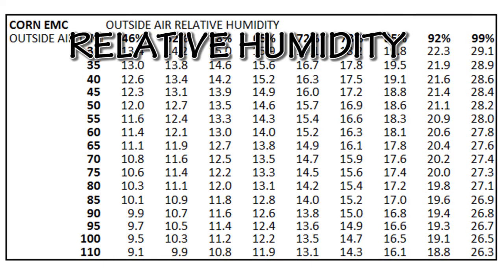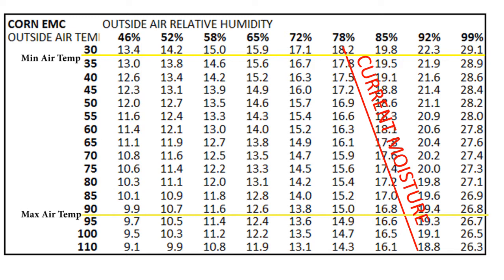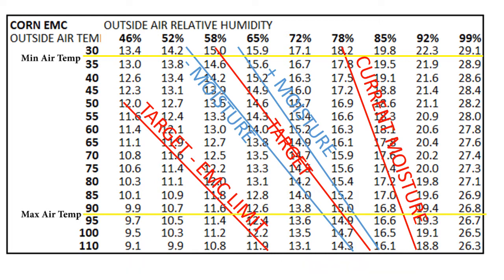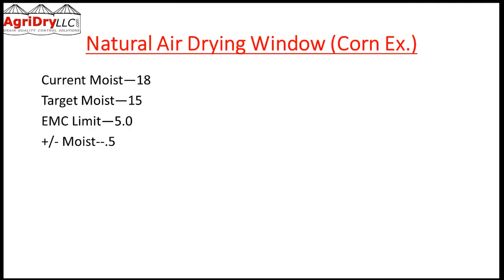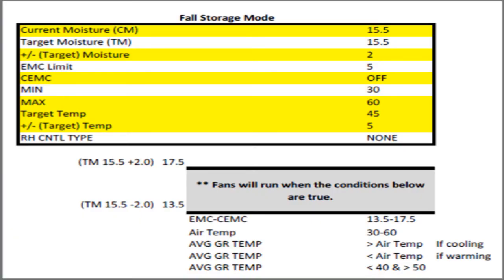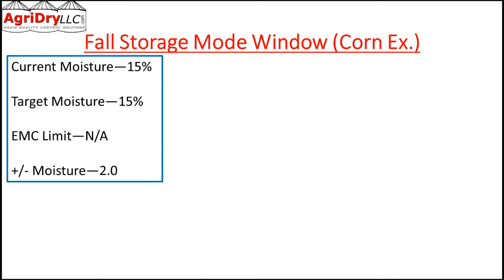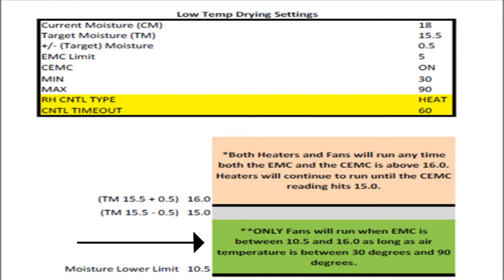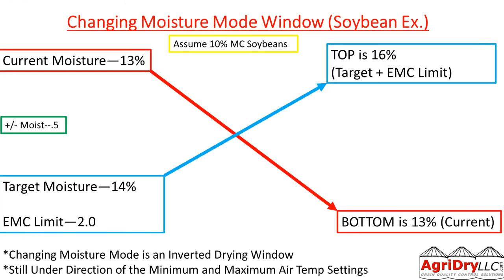AgriDry Training: The 4 Operating Windows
Learn how to set the settings correctly on the Bullseye bin controller for your desired operating mode. AgriDry will walk you through the settings for Natural Air Drying, Low Temp Drying, Storage throughout the seasons, and Changing Grain Moisture in a bin.